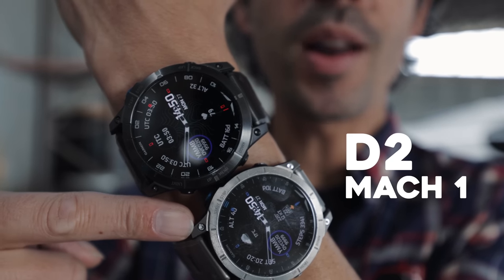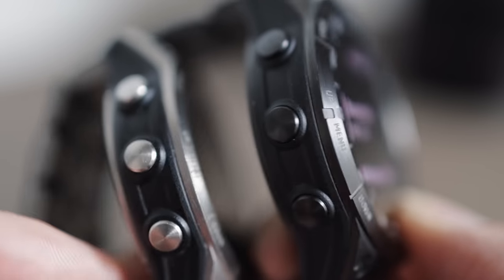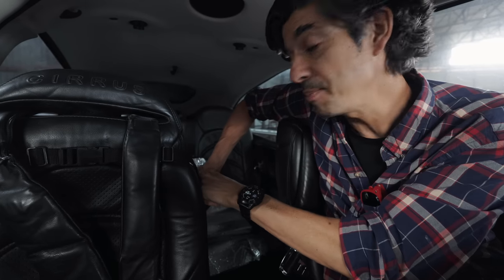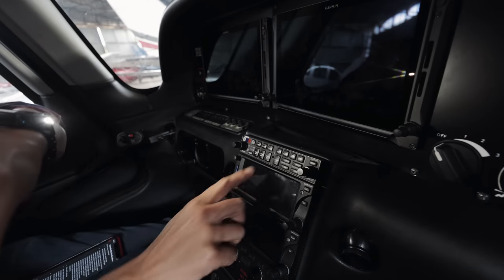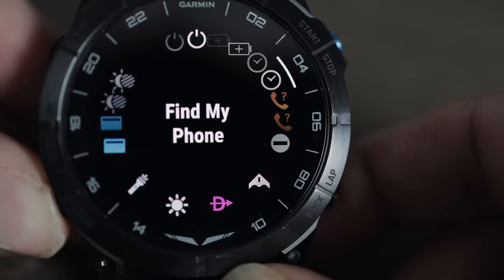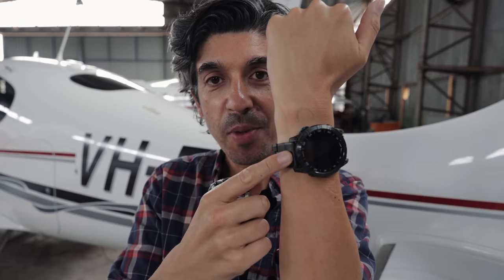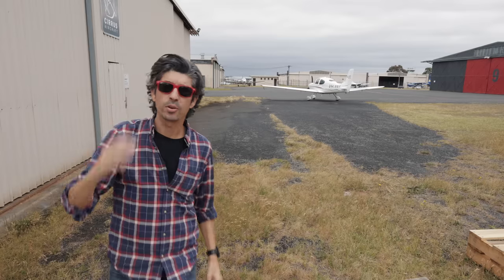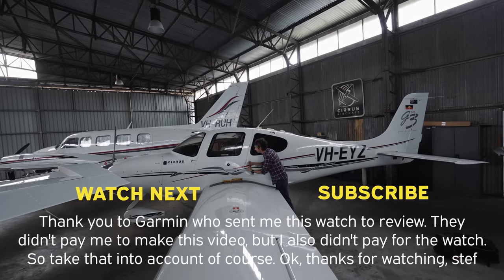Garmin's NEW PILOT WATCH has this brilliant function!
Garmin's D2 Mach 1 Pro has some powerful new safety features. See the new built-in torch function, the main functions of this watch, and find out how the safety features of this aviation smartwatch could potentially save your life if you ever got into trouble.

Discover the advanced features of the Garmin D2 Mach 1 Pro, the latest innovation in pilot smartwatches. This in-depth review explores the D2 Mach 1 Pro's cutting-edge aviation capabilities, GPS navigation, and flight logging functions. Experience the seamless integration of aviation maps, weather data, and airport information, making it an exciting option tool for pilots and aviation enthusiasts. The D2 Mach 1 Pro also excels in fitness tracking, with heart rate monitoring, Pulse Ox sensor, and multi-sport functions. Its robust design, long battery life, and high-resolution display are perfect for both professional and recreational use.

Thanks to Garmin Aviation who provided this watch to me so I can share the features with you here on my channel. I did not receive any payment for this video, but they did give me the watch to test with no charge.